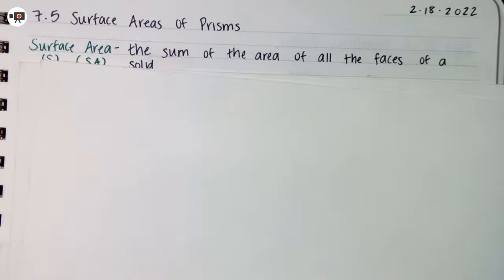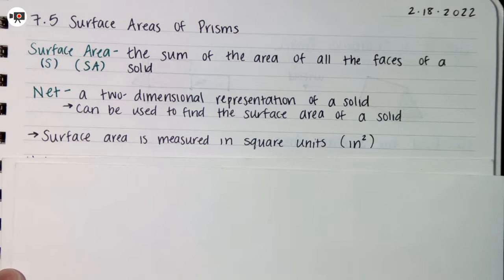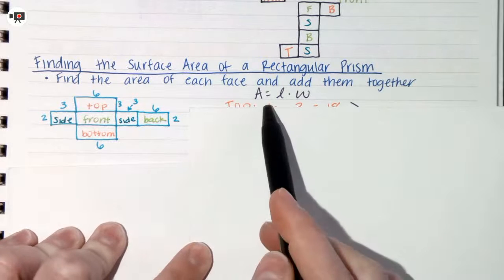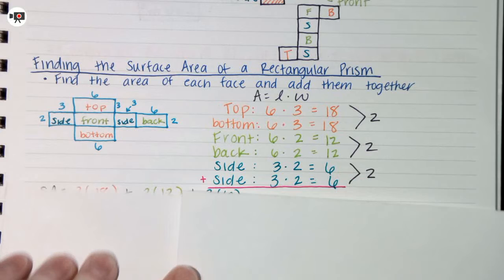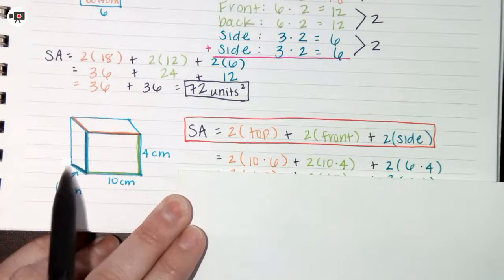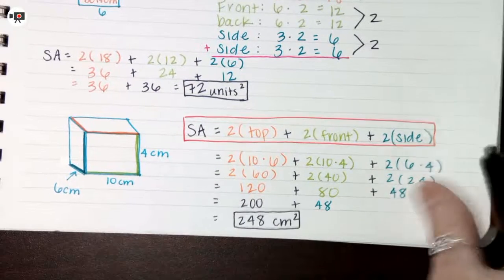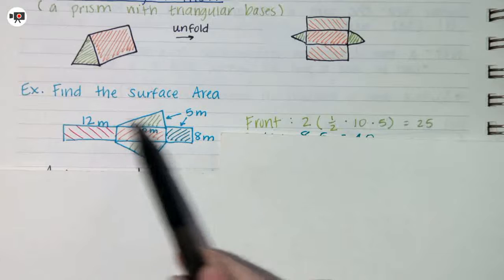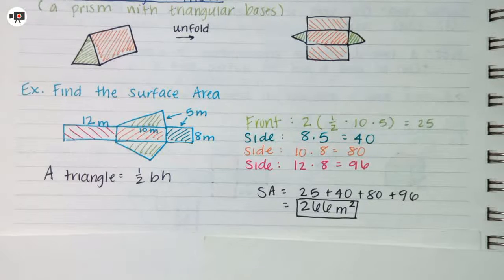7.5 Surface Areas of Prisms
6th Grade: 7.5 Surface Areas of Prisms